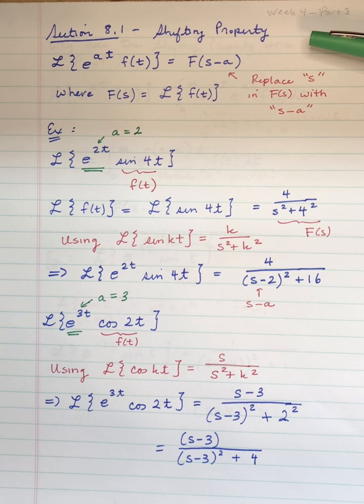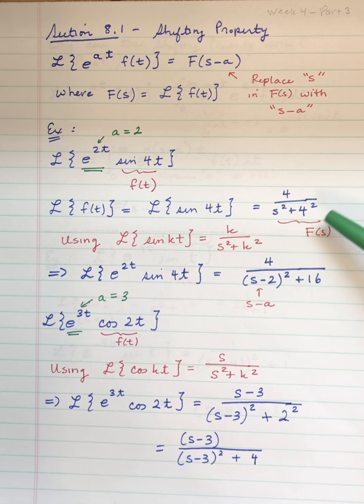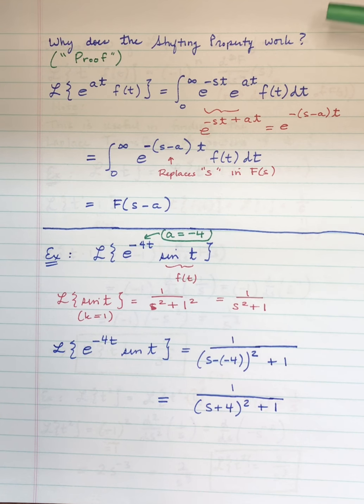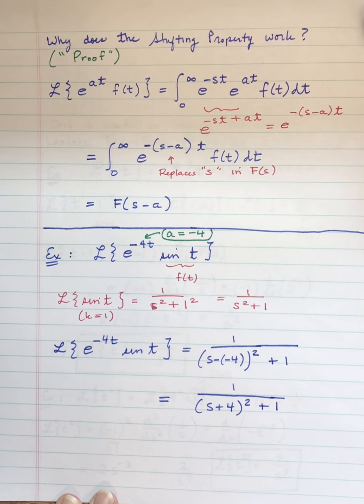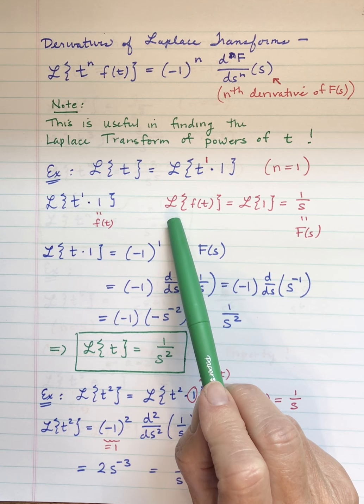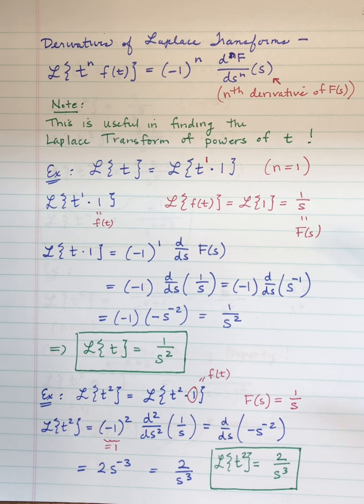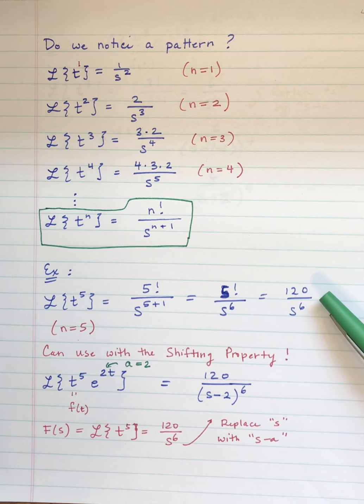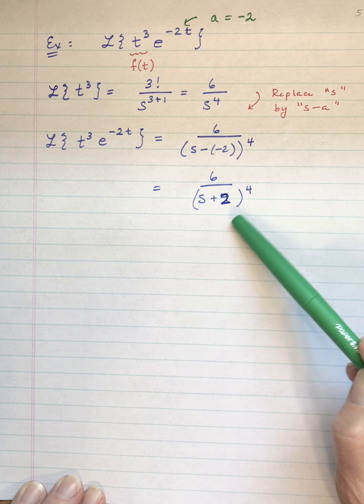math3230 week4 part3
Laplace Transforms, Shifting Property, Derivatives of Laplace Transforms,  Laplace Transform of Powers of t (Section 8.1 - Part 3)